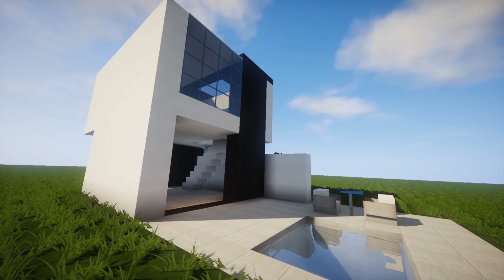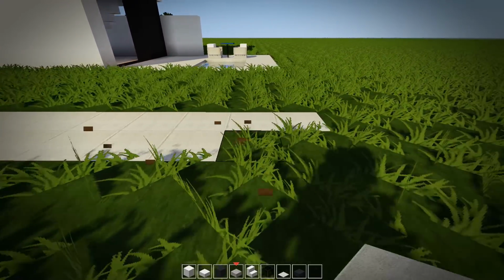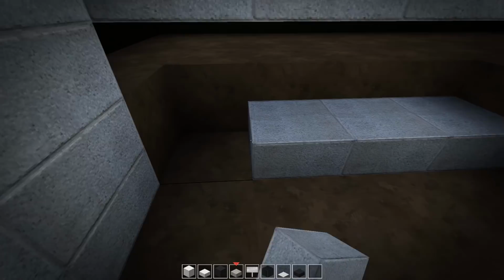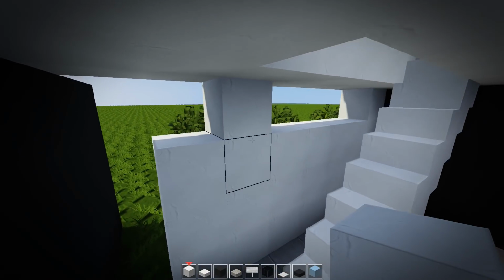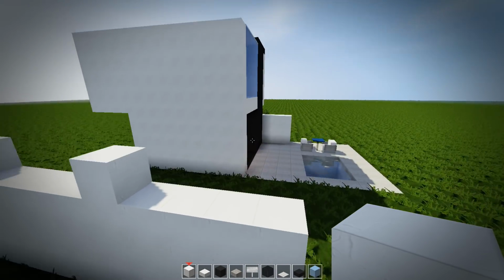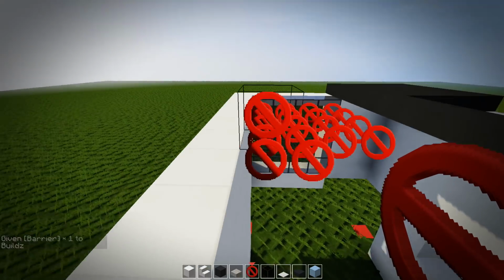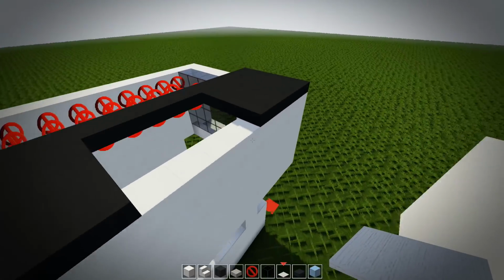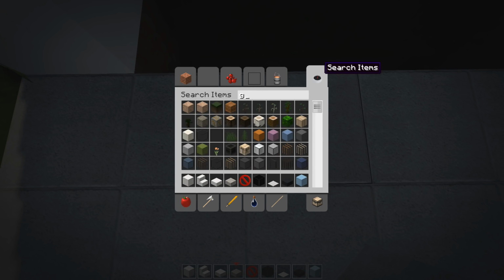Minecraft: How To Build A Small Modern House (Tutorial 1)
In this Minecraft build tutorial I will build a small modern house featuring an epic concept design, this build packs so much within a small, compact and unique form factor it also has a pool!

🔴 Other EPIC Series I Show On YT

▶ Shaders - Chocapic v6

© This video is Copy Righted uploading / Copying and
Uploading it to a different channel can result in a copyright
strike or channel termination this is No Joke!